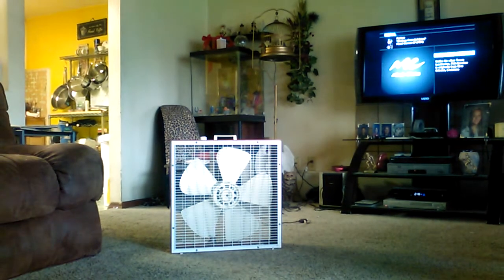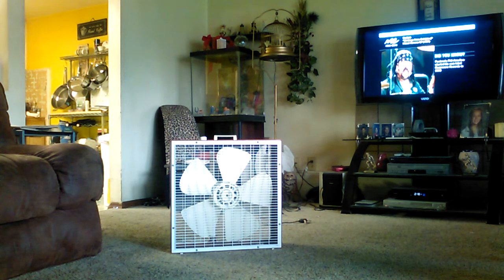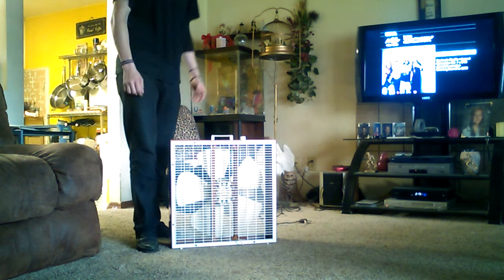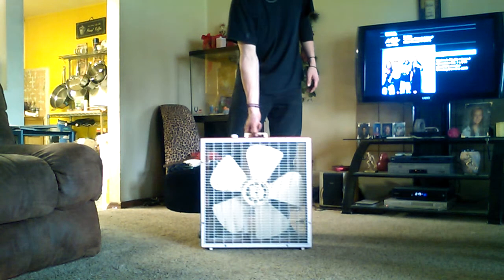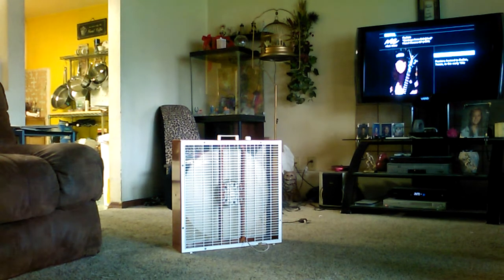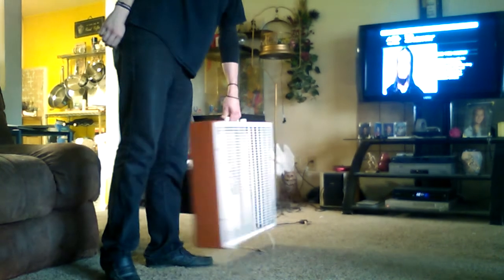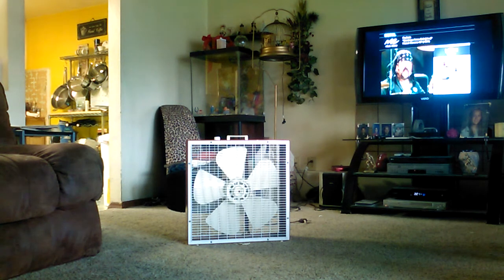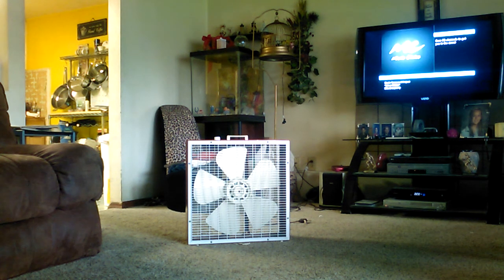Lakewood first gen S-223 operation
Running first gen lakewood s223 I got from a good friend.